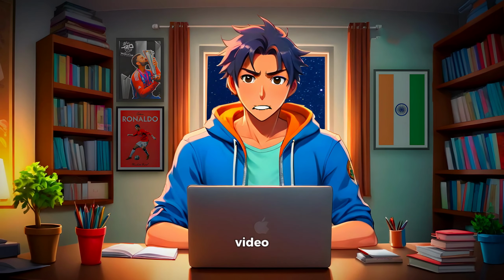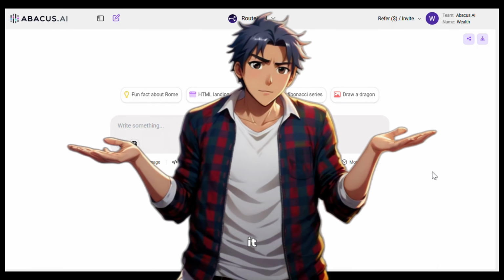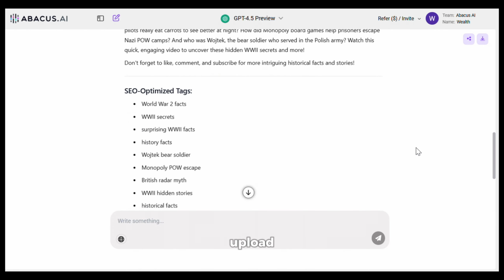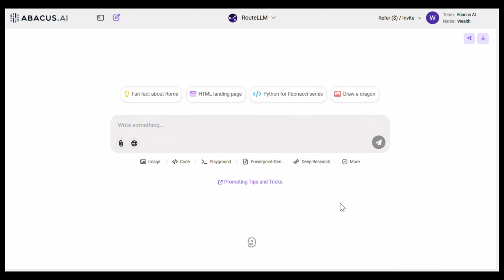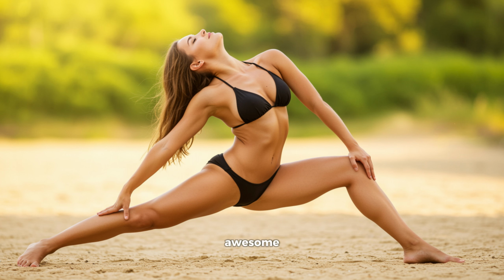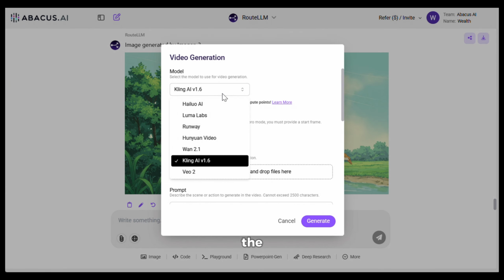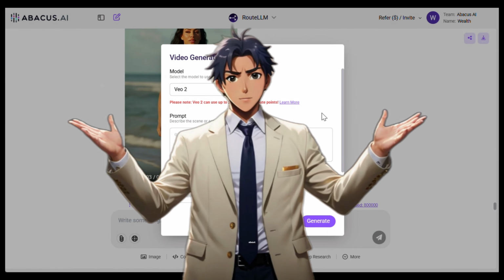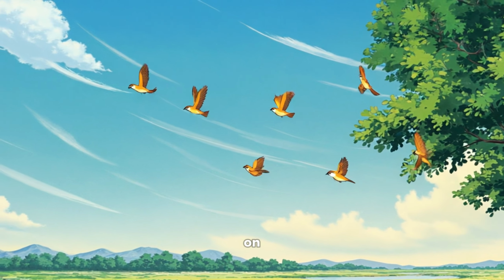Go CRAZY With Google Veo 2 | The Best AI Video Generator | Step-By-Step Guide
Discover Google Veo 2, the ultimate AI video generator, and Abacus AI—the all-in-one tool for stunning videos and images! From Imagen 3 to Kling, create viral content effortlessly.

0:00 Introduction
1:37 Abacus AI Overview
2:30 Generating Video Scripts Using ChatGPT 4.5 Preview
3:00 Generating Images Imagen 3
4:37 Generating Uncensored Images
5:42 Generating Videos With Veo 2
8:01 Final Result
8:53 Final Thoughts & Conclusion